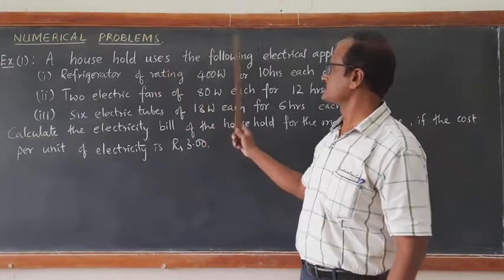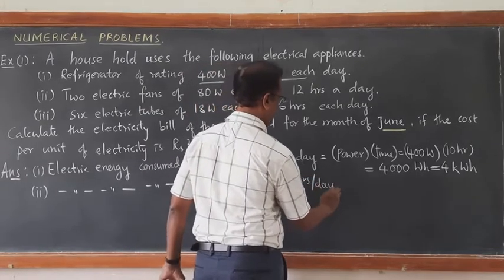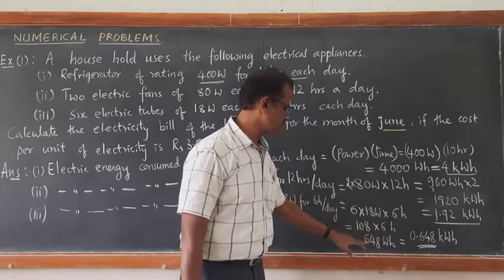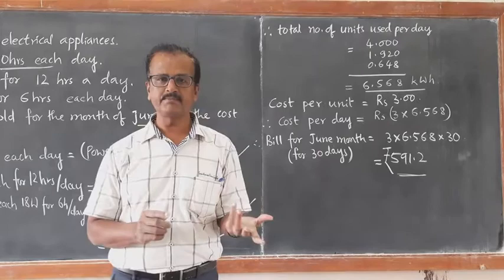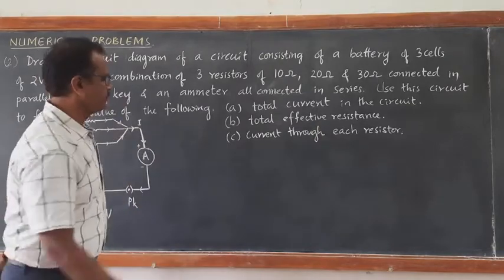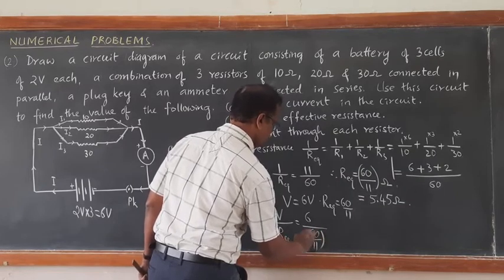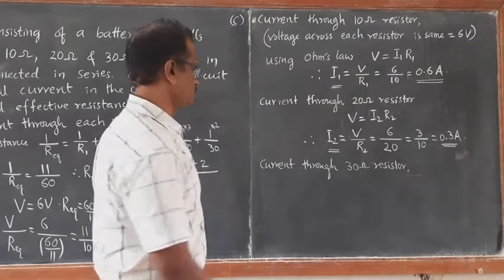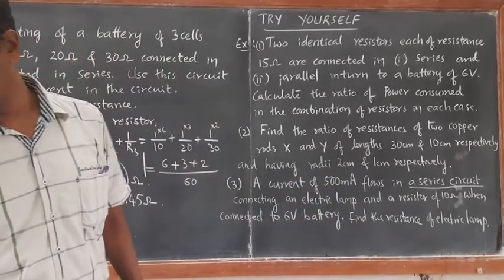X PHY MMK 29 SEPT 2020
Numerical Problems on Electricity